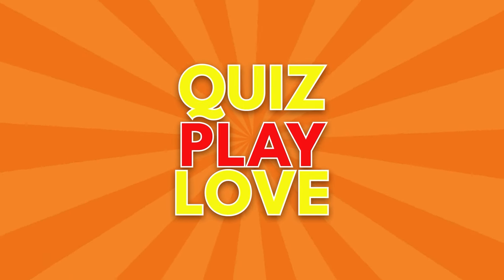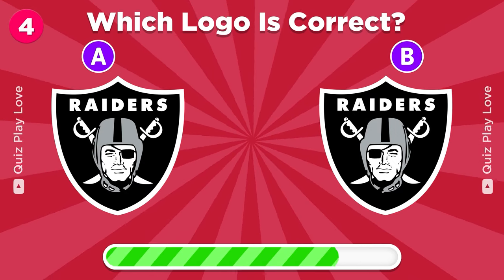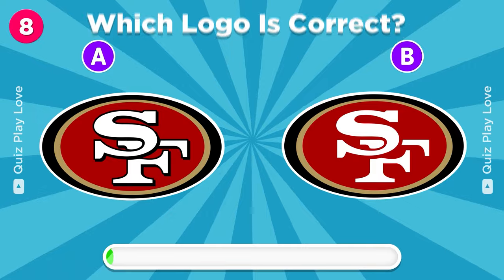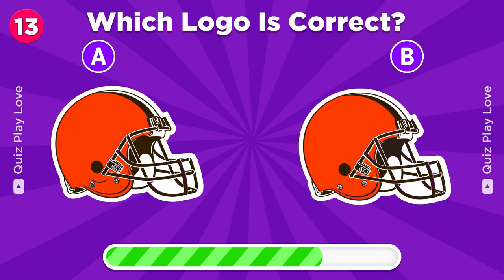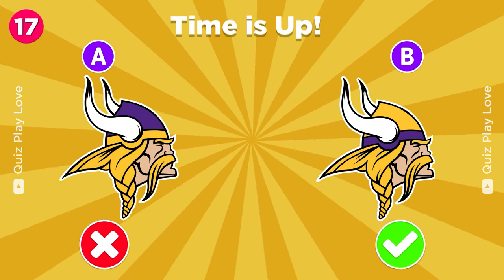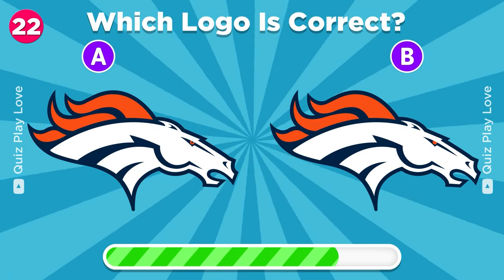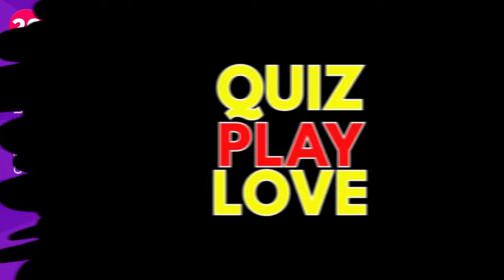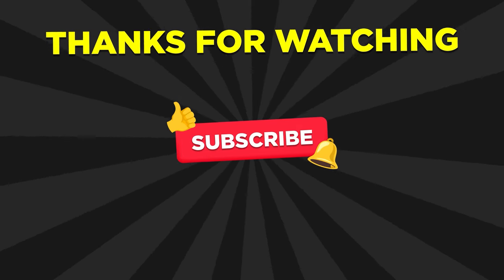GUESS THE CORRECT NFL LOGO | NFL QUIZ | SPORTS QUIZ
🏈 NFL Logo Quiz Challenge! 🔥 | Can You Guess the Team? 🏆

Are you a true NFL fan? 🏈 Think you can recognize every team by their logo? 🧐 Put your football knowledge to the test with this NFL Logo Quiz! From classic logos to more recent designs, challenge yourself to see how many teams you can guess correctly! 🎯